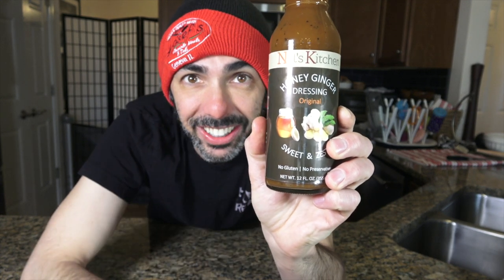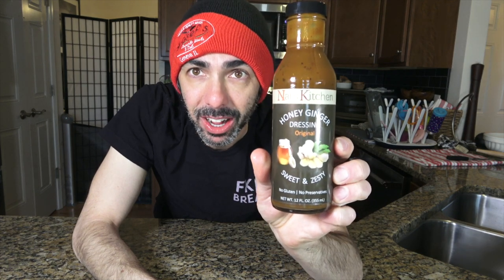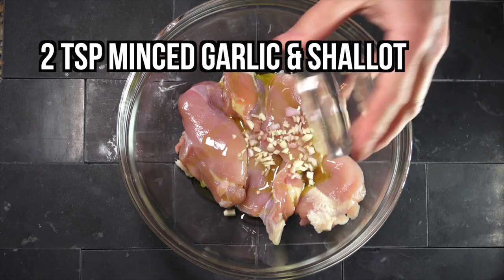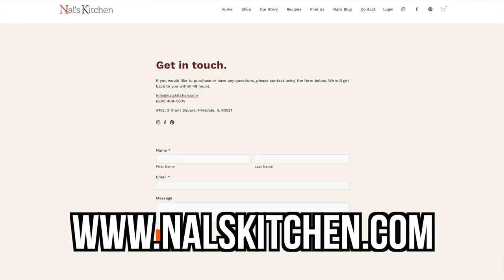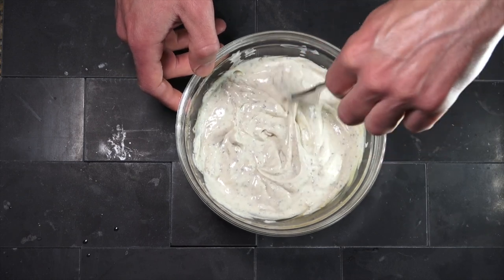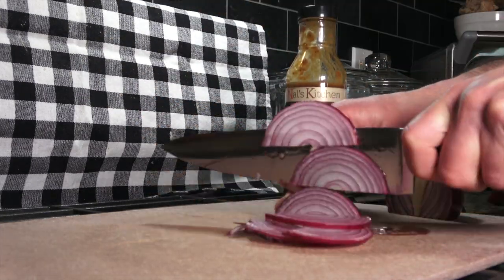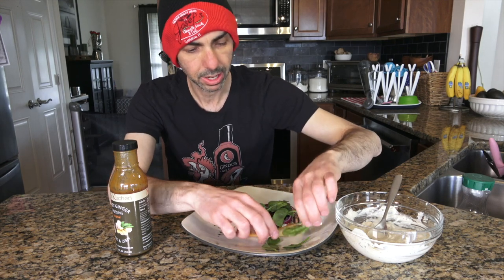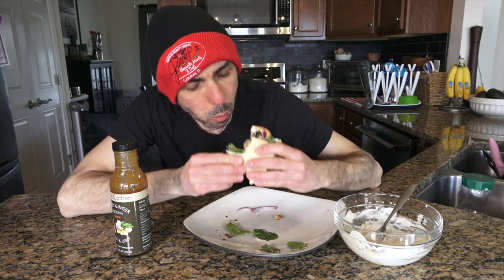Chicken Shawarma with Nal's Kitchen!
Very excited to showcase this brand new chicken shawarma recipe made using Nal's Honey Ginger Dressing from Nal's Kitchen located in Hinsdale Illinois.  You will not find a more flavorful and fresh dressing anywhere. Guaranteed.  This recipe is a must try and Gary was a HUGE fan!
Don't diet. Eat chicken shawarma!